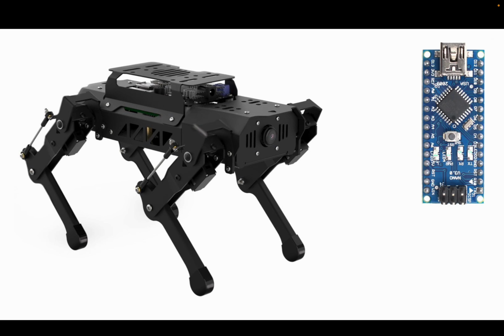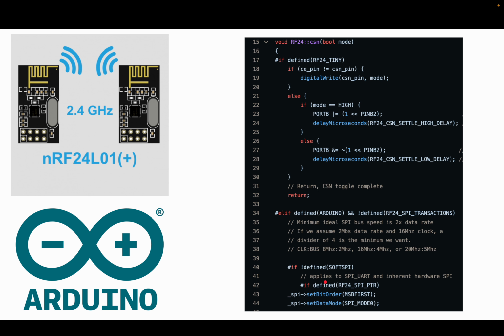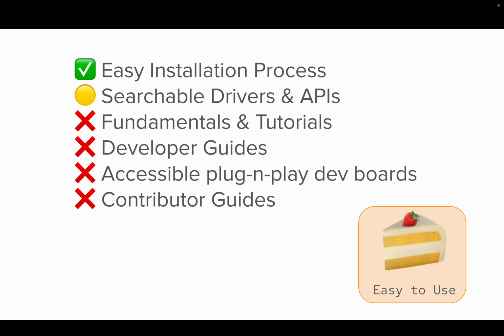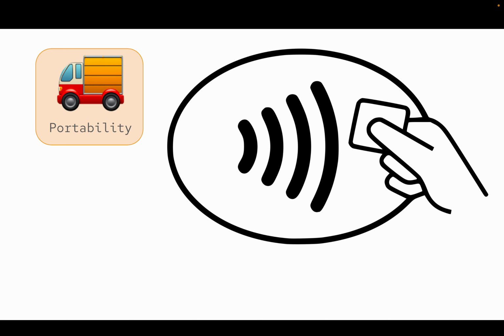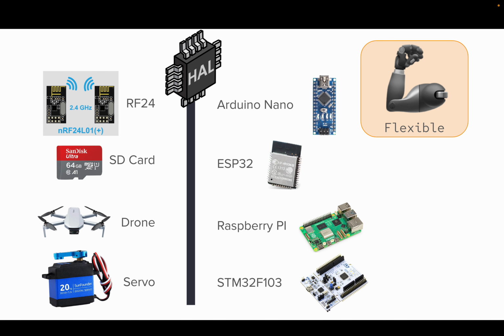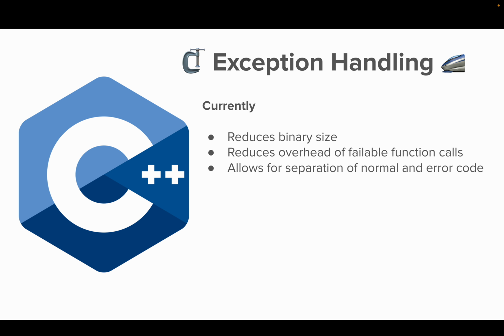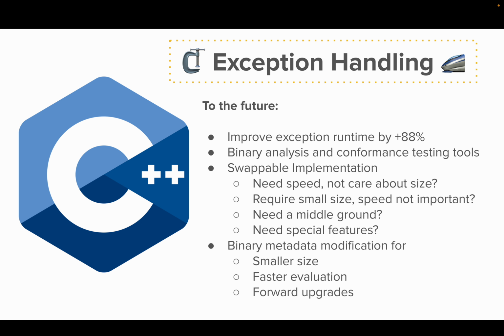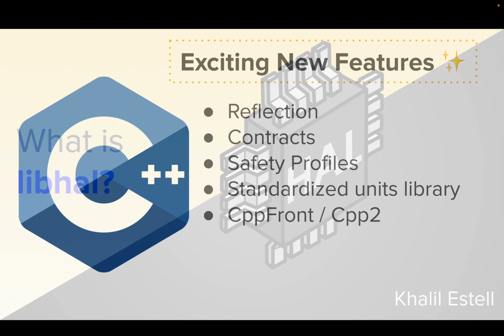What is libhal?